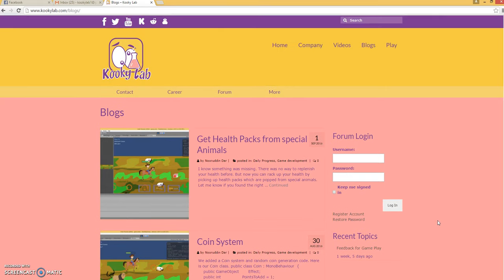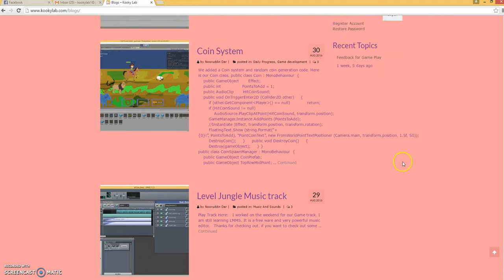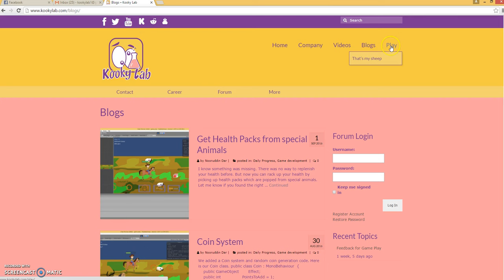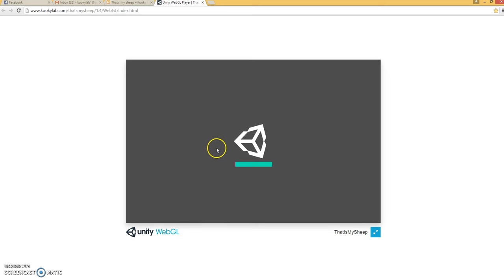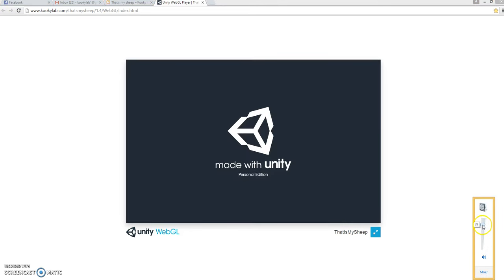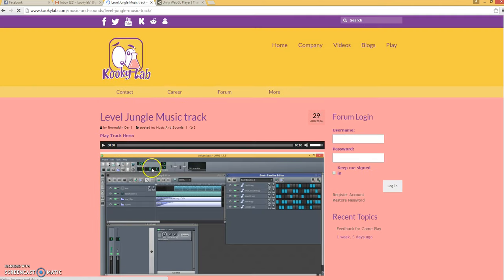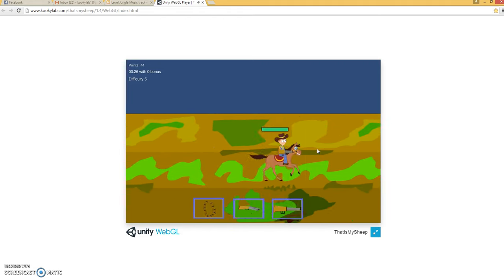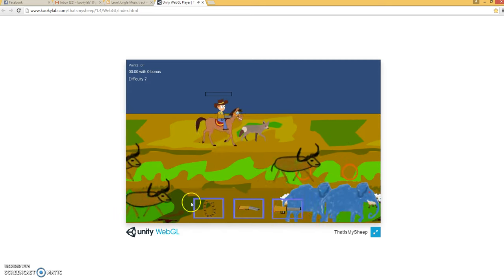Game Progress "That is my sheep Video-5" runtime tiles, coins, healthpacks